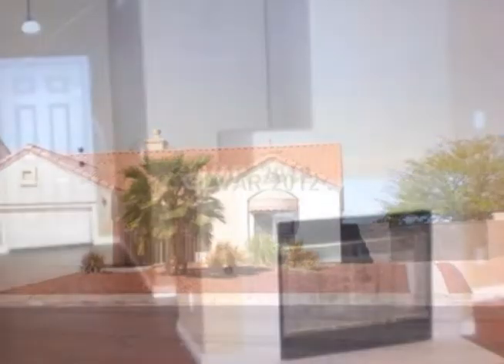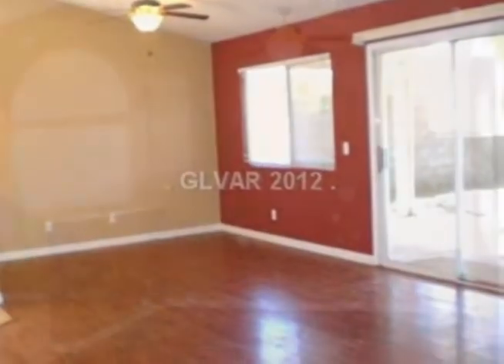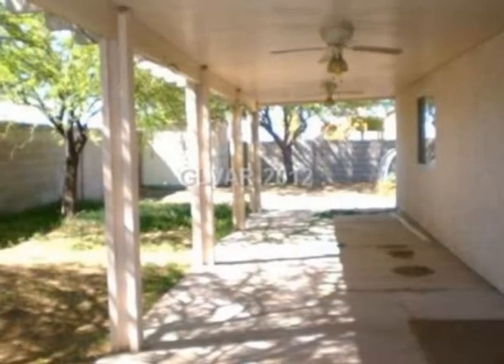Home for sale in Henderson, NV | $117,900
Open floor plan with vaulted ceilings, breakfast area, fireplace place, ft gated courtyard, large Master Bedrm w/ vaulted ceilings, covered patio.  Best of all RV parking on side with RV gates.